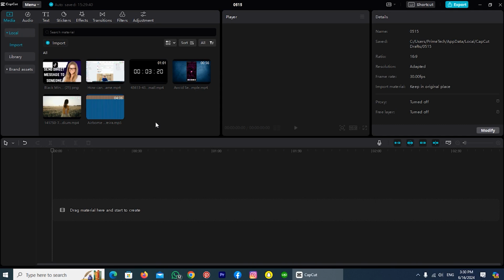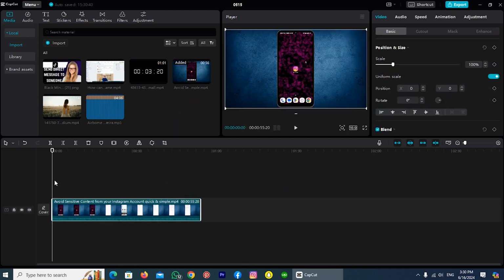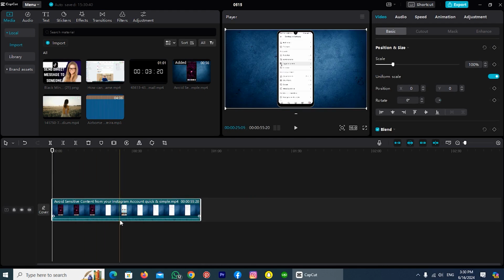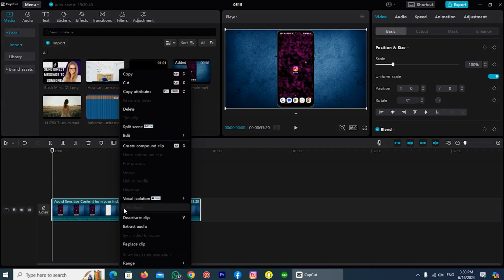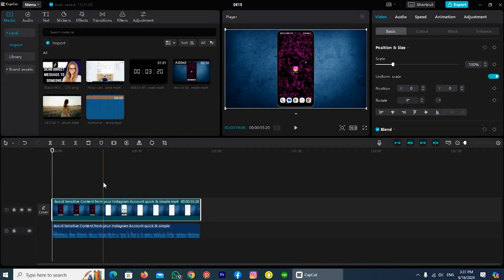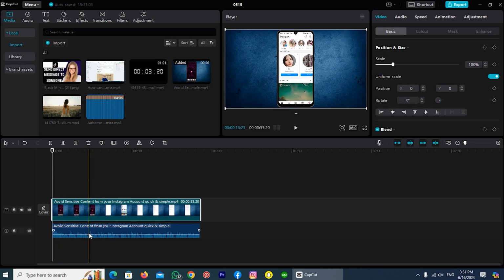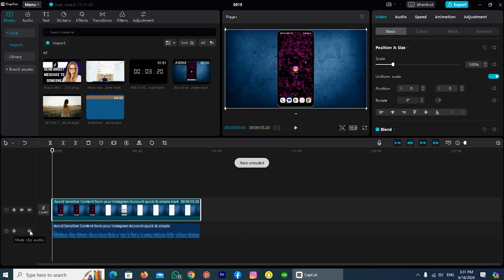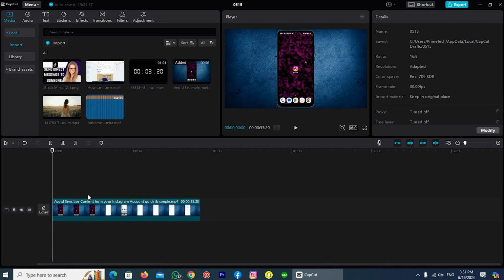How to Remove Audio From Video in Capcut PC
Learn the quickest way to remove audio from video in Capcut PC. Follow this guide to silence or delete audio tracks from your videos using Capcut on PC. A must-watch for anyone looking to polish their video projects.